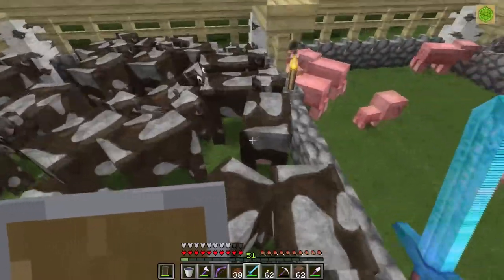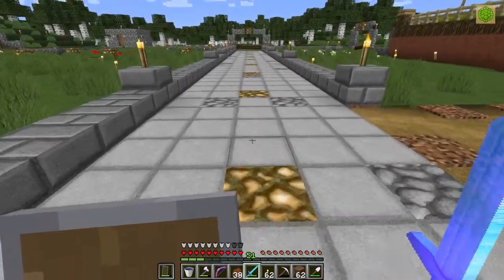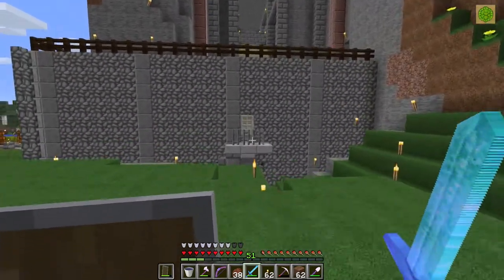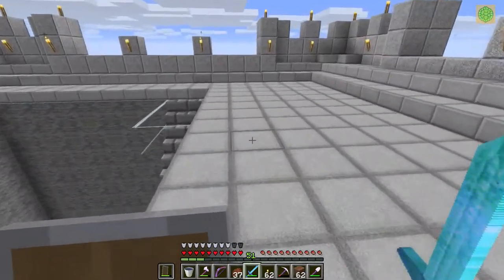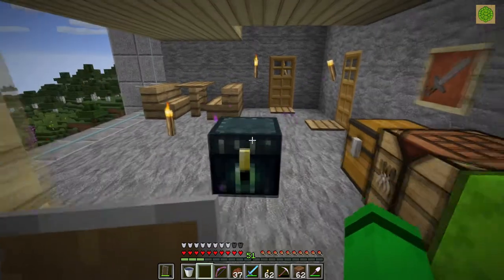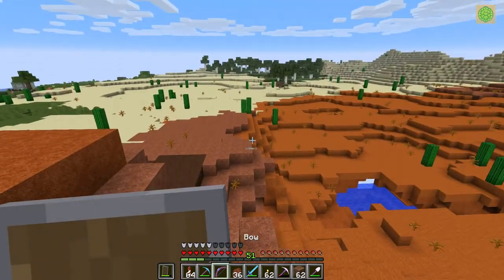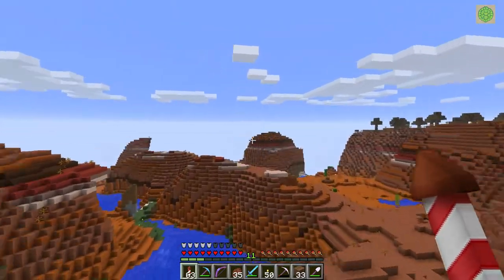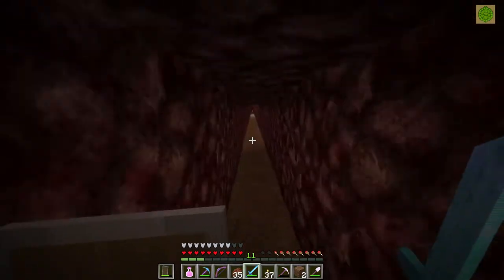Minecraft 1.12 - CoppahCrew SMP - Ep30 - Can We Find a Mushroom Island?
In this episode, we try to see if we can find a mushroom island!

This is my multiple player Minecraft 1.12 series on the CoppahCrew SMP server!